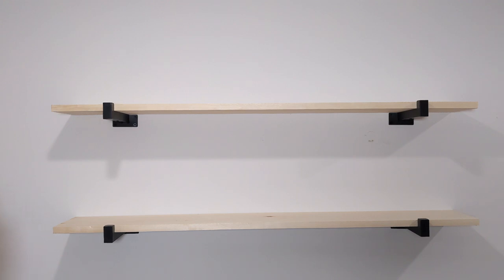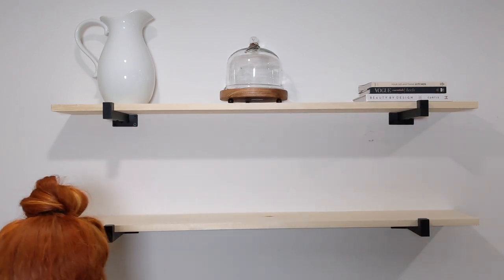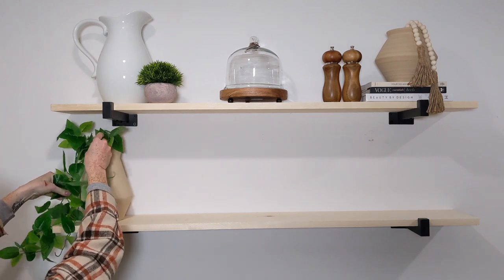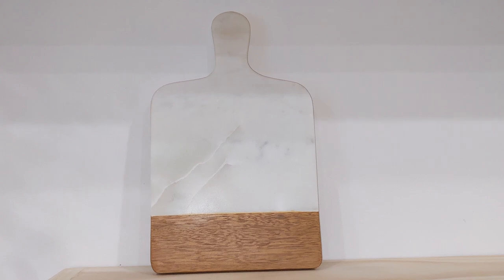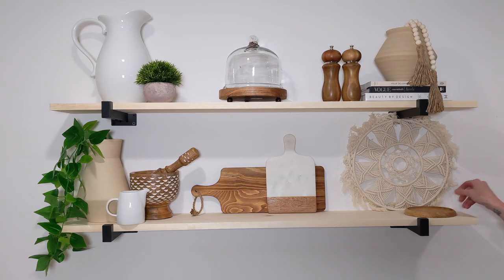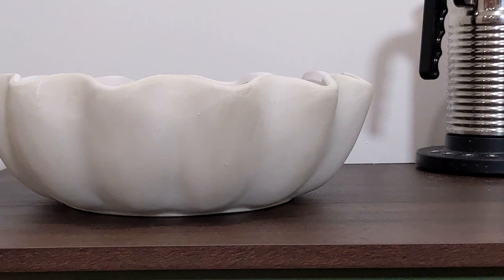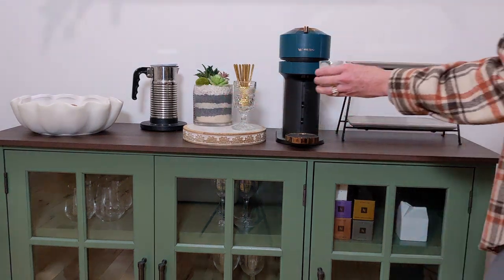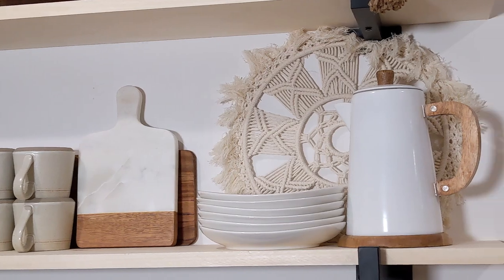Dining Room Makeover - Everything from Target, HomeGoods & Amazon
In this video, I'm so excited to show you how I decorated the shelves and the sideboard in my dining room! Shout out to Kailyn Cash on YouTube and stylinbyaylin on Instagram for the inspiration!I hope you guys like this video! Let me know what you think!

Items Used -
White Pitcher

Threshold Vase (small) -

Threshold Vase (large)

Beauty By Design Book - Beauty by Design: Refreshing Spaces Inspired by What Matters Most

Vogue Essentials Book - Vogue Essentials Heels

Your Do Anything Kitchen Book - Food52 Your Do-Anything Kitchen: The Trusty Guide to a Smarter, Tidier, Happier Space (Food52 Works)

Artificial Fake Vine - CEWOR 2pcs Artificial Hanging Plants 3.6ft Fake Ivy Vine Fake Ivy Leaves for Wall House Room Patio Indoor Outdoor Decor (No Baskets)

Wood Serving Platter - MyGift Rustic Burnt Wood Bread/Meat/Cheese Serving Paddle Board with Rope Handle for Appetizers, Charcuterie, & Desserts

Threshold Marble/Wood Serving Board

Woven Wall Art - Dahey Macrame Wall Hanging 15" Woven Tapestry Wall Art wreath Boho Chic Home Decor Christmas Day Gift Festival mandala for Apartment Home Bedroom Living Room

Hearth and Hand Hot Coco Pot

White Porcelain Dessert Plates - Sweese 151.001 Porcelain Dessert Salad Plates - 7.8 Inch - Set of 6, White

Espresso Cup - Sweese 409.401 Porcelain Espresso Cups - 3.5 Ounce - Set of 4, White

2 Tier Food Tray

Threshold Bowl

Gold Spoons - Pack of 8, Gold Plated Stainless Steel Espresso Spoons, findTop Mini Teaspoons Set for Coffee Sugar Dessert Cake Ice Cream Soup Antipasto Cappuccino, 5.3 Inch